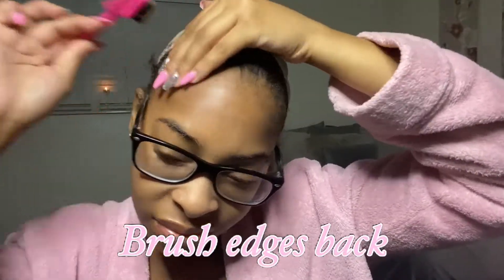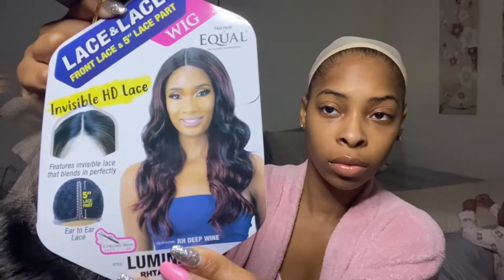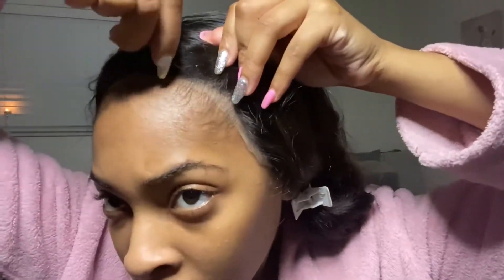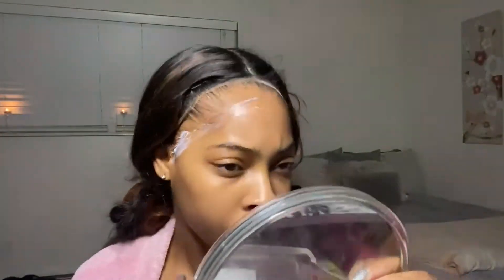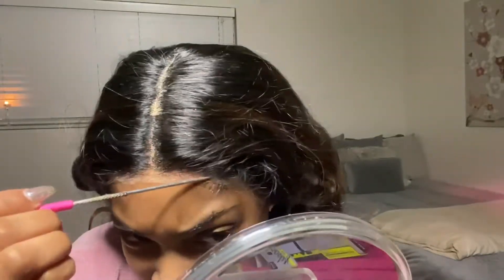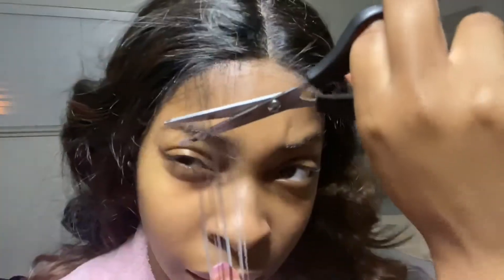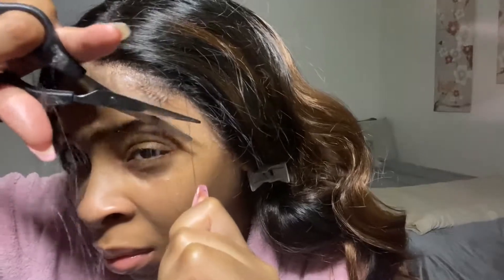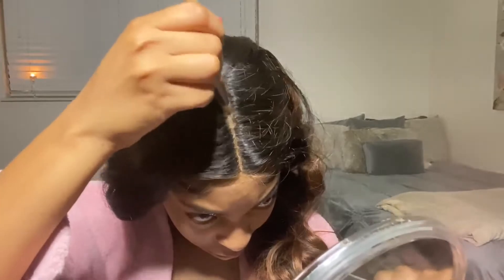$40 FREETRESS HD INVISIBLE LACE SYNTHETIC WIG REVIEW (Lumina) |Harmoni Simone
Hey guys! So in today’s upload I am applying a freetress equal synthetic wig that I purchased from the beauty store. She is $41.99. Quick and easy install.
Fmoig: hxrmoni_simone
Amosc: notsoclicheee ❤️❤️❤️